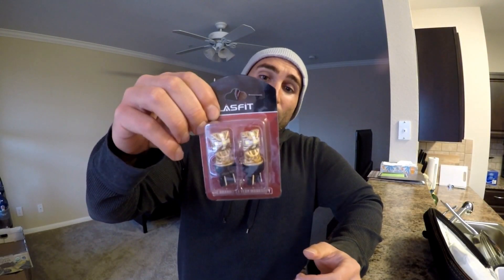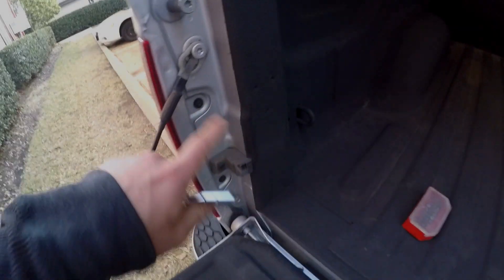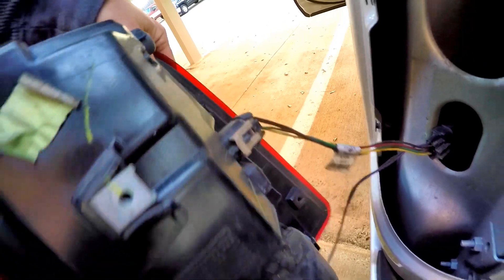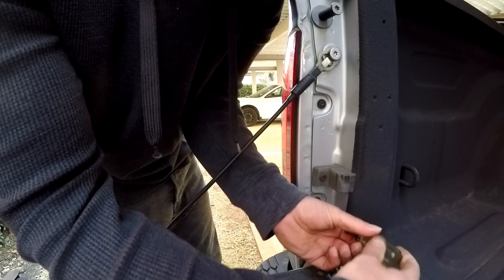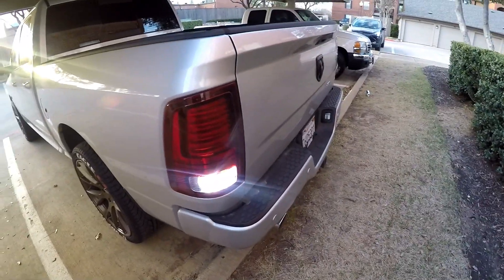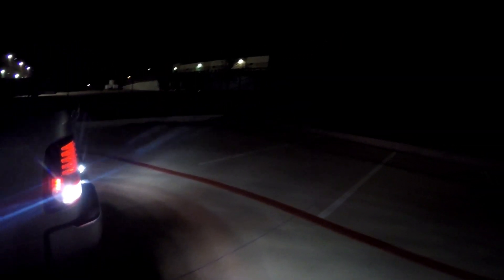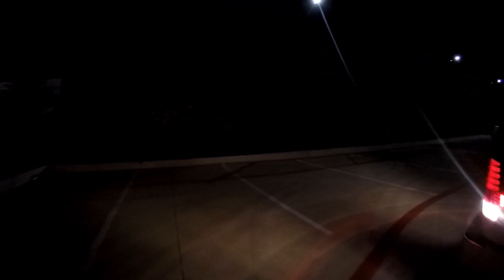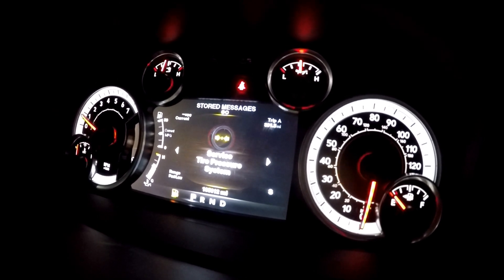LED Reverse Backup Bulb FAIL Attempt #2 with LASFIT bulb type 7440 - DODGE RAM 1500 2500 3500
CLICK HERE FOR THE ONES I FOUND THAT WORK!!!

In this video we attempt to install LED reverse or backup bulbs in the 2014 RAM 1500 factory LED tail lights. The stock bulbs are the only halogen bulb in the tail light so we are trying to go fully LED.

Unfortunately the CANBUS system rejected these bulbs and still illuminated a bulb out warning message on the dash.

**Check out the bulbs we found work best on these trucks HERE** 💪😎

9006 LED BULBS used for the fogs

INNOVITED 55w HID KIT for the low beams

HIKARI CANBUS DECODERS for the low beams

LICENSE PLATE LED CANBUS

3RD BRAKE & CARGO CAB LIGHT LED CANBUS